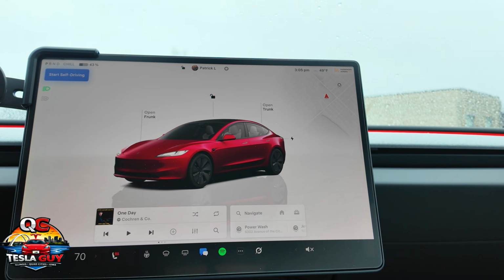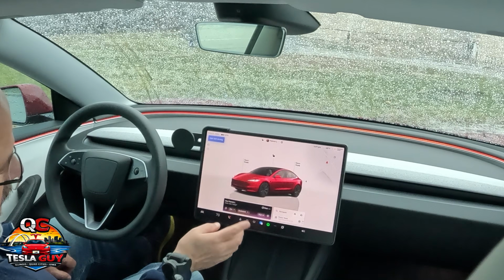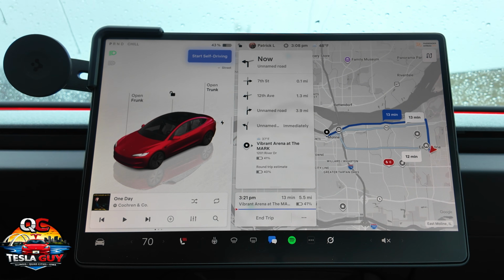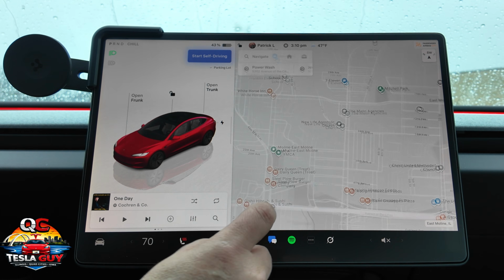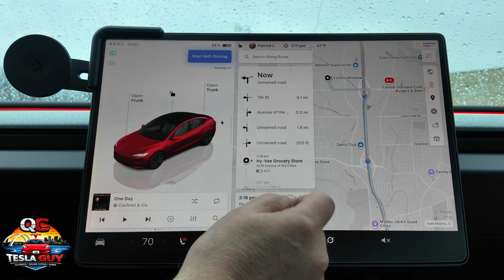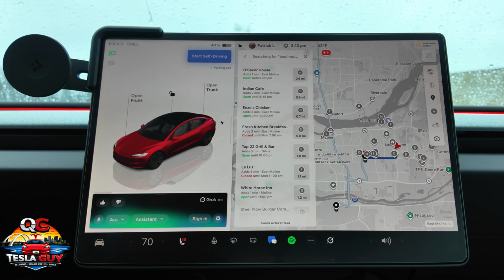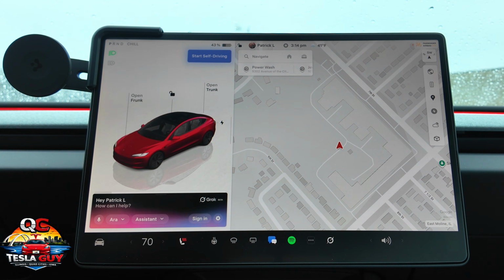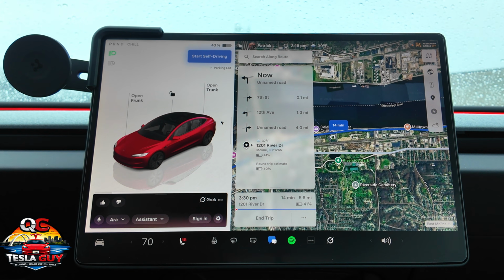How to Use Grok AI With Tesla Navigation - Real World Commands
Want to make your Tesla navigation smarter using Grok AI? In this video I’ll show you how Tesla owners can use Grok AI to enhance Tesla’s navigation system for better routes, smarter recommendations, and real-time driving insights.

Grok can act like a super-powered co-pilot, helping you plan routes, find charging stops, locate food or coffee along the way, and even troubleshoot navigation decisions while driving.

In this tutorial I cover:
• How to access Grok AI
• How to use Grok alongside Tesla navigation
• The best voice prompts Tesla owners should know
• Real-world examples while driving
• Smart tips most Tesla drivers don’t use

Whether you’re using Full Self-Driving, Autopilot, or standard Tesla navigation, this AI workflow can make your driving experience smarter and more efficient.

I will be reviewing some REEVAA sunshades for the windshield and glass roof in my Model 3 in a future video. And I will be giving one away in a to a random YouTube subscriber who comments on the video.

Here are some discounted links for Amazon and REEVAA store.

For REEVAA products on Amazon which this link should apply on Amazon.

💰 Buying a Tesla? Get 3 Months of FSD Free

🚨ResqMe Emergency Car Esscape Tool

🧼 SUPER LINER All-Weather Floor Mats (6-Piece Set)

🗂 Jawjut Center Console Organizer (4-PC Set)

📱 Wigoo Matte Screen Protector (No Glare / No Fingerprints)

🔋 BestEvMod Wireless Charger Silicone Mat

🥤 BASENOR Cup Holder Insert Mats

🕶 BASENOR Center Console Sunglasses & Key Holder

🛡 Gyeon Leather Shield EVO – Ceramic Coating for Seats

☀️ Wigoo Glass Roof Sunshade (Never Sag Design)

🌡 Wigoo Windshield Sunshade (OEM Design)

🚿 5. XPEL XR Tinting Installed by Wolking Window Tinting LLC. Bettendorf Iowa

🎮 Jowua Wireless Multi-Device Tesla Controller

🔌 Leiakendi Glove Box USB Hub (Highland / Juniper / Cybertruck)

📱 Spigen TapLock MagSafe Tesla Phone Mount

🏠 Universal Garage Door Opener (Budget Pick)

🚀 SpaceX Badge Emblem Sticker (Plaid Style)

🌧 Wigoo Mud Flaps – Model 3 Highland 2024–26

🔒 Lockable Front License Plate Bracket (Highland)

🖤 Silicone License Plate Frame Covers (2-Pack)

🛡 Adam’s Advanced Graphene Ceramic Coating (DIY Kit)

🚙 Fanttik X9 Pro Portable Tire Inflator

🅿 Custom Tesla Parking Sign

🔌 Tesla Charging Cable Organizer (Garage Mount)

🇺🇸 American Flag Rear Window Decals (Model 3)

🎤 Hollyland Lark M2 Wireless Microphone